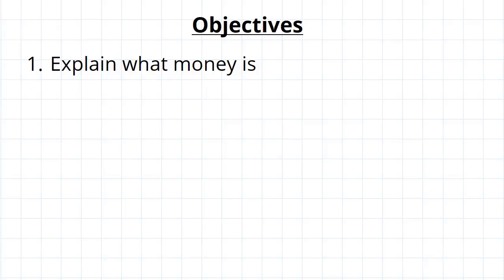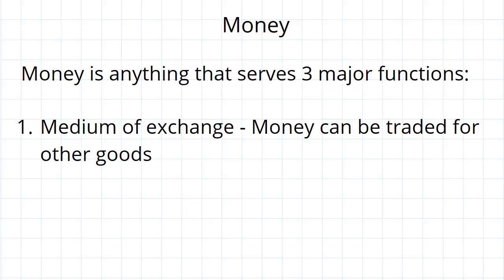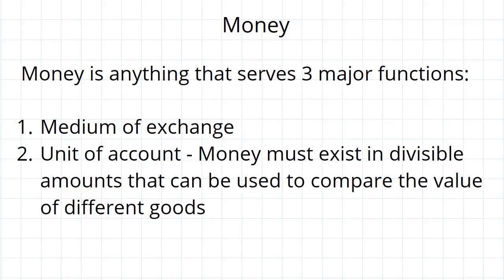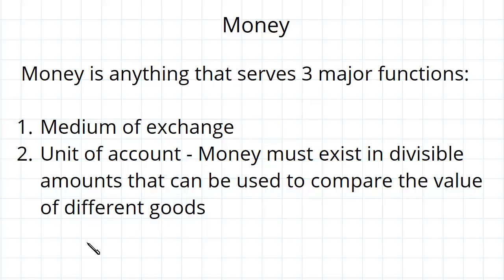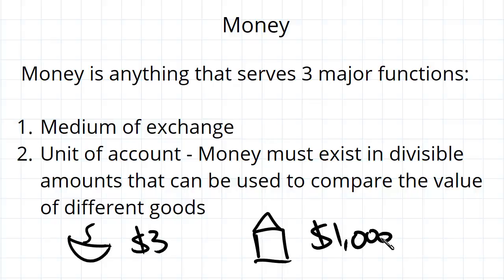Introduction to Money | Macroeconomics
for more FREE video tutorials covering Macroeconomics.